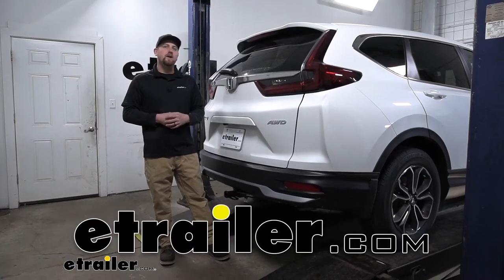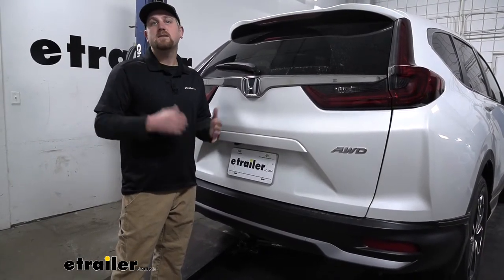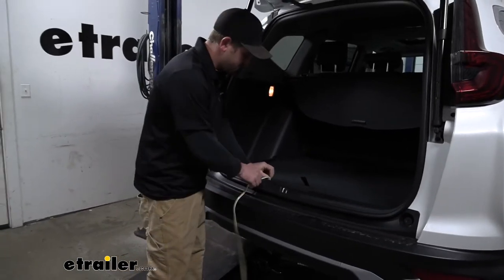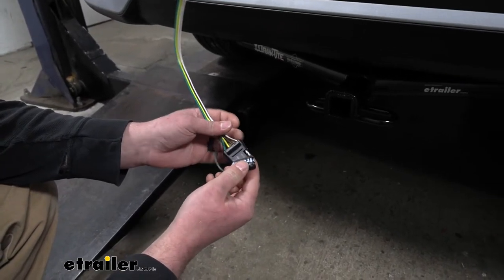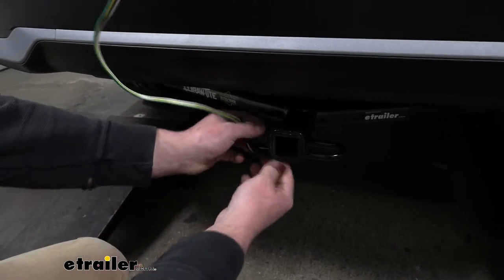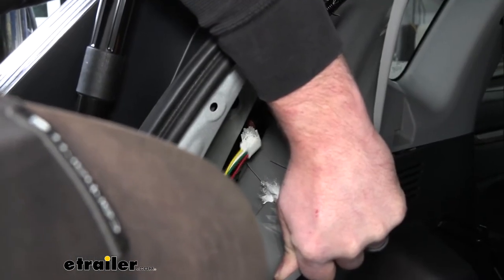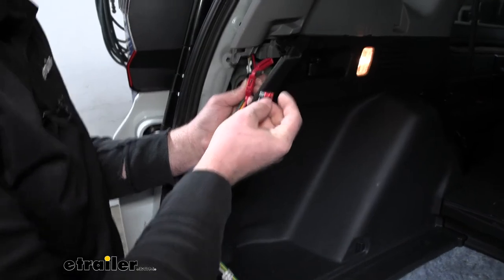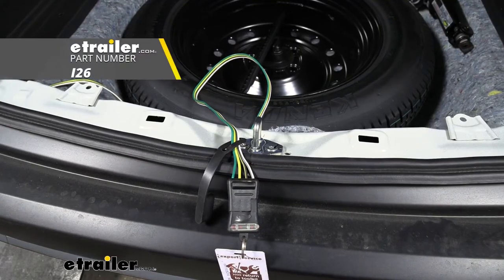etrailer | Curt T-Connector Vehicle Wiring Harness Installation - 2020 Honda CR-V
Ryan:                                                  Hey everybody my name's Ryan, and here at etrailer, we install, test fit, and review a lot of different parts. That way we can try to answer any questions those of you might have. That's exactly what we're doing here today on our 2020 Honda CRV. We're going to be taking a look at and showing you how to install the Curt T-Connector Vehicle Wiring Harness.A lot of people use these CRVs to do a little bit of everything. I think it's really well known that these are great all-around vehicles. So, with that being said, a lot of people not only use accessories, but they also do a little bit of towing as well and that's where the wiring is going to come into play.

You're going to need it to transfer the lighting signals from the back of your Honda to the back of your trailer, keeping you safe and legal.What's really nice about this kit is whenever you're not using the wiring, you're not even going to see it. It's not going to take away from the looks of your Honda. But whenever you are ready to use it, it's going to be super easy. If we open up our hatch, the wiring is actually going to be stored inside. So not only is it out of sight, but it's also out of the elements, so it's going to stay protected.

So if we open up our floor covering, you can see our wiring is going to be stored in the compartment down here. So whenever we're ready to hook up to our trailer we can simply just drape our wiring over the threshold here and close the hatch on it, and that's perfectly acceptable. That's what the wiring is designed to do. I will say anywhere is fine, other than the latch, you don't want to get it hung up in there because it could potentially get damaged.Once we have it draped over, we can close up our hatch and plug into our trailer and with this kit too, it gives us a lot of length here, so we shouldn't have any issues plugging in it. The connector here is going to have a nice thick, rubber dust cover so we shouldn't have to worry too much about any corrosion or anything like that.

I do suggest, especially if you use this a lot, just from time to time, to apply some dielectric grease to the terminals, that way we can ensure these will stay in perfect shape. What's nice too about the dust cap, let's say if you drop your trailer and you plan on coming back a couple hours later to pick it up, you can always just kind of wrap this around the hitch here and leave it temporarily stored like that, so really useful, especially if you have a bunch of stuff in the back of your car, you don't have to try to put it away just to have to pull it out a few hours later.One thing I really like about this kit is the fact that it uses a module box and what that's going to do is protect your Honda's factory wiring if a short or anything like that we're to occur on the trailer side. For me, that's really important. It really gives me some peace of mind. These newer cars have really advanced electrical systems and you wouldn't want to do anything to jeopardize that.

With this kit and because of that module box, it's something you're not going to have to worry about.One of the things a lot of customers ask about is locating the factory plug because this kit does utilize a connector that Honda already has back here. It simply just plugs right into there. But it can be a little tricky to find, you don't have a ton of space. With that being said that connector plug is located right here in this area, just behind the panel. During installation, I'll show you what panels I removed and how I took them off to get to that plug. Speaking of which, let's go ahead and do that together now.To begin our installation we are going to be here at the back of our CRV and we're going to need to open up the rear hatch. And what we're going to need to do is remove some panels that way we can locate our factory connector plug. So the first panel we're going to take out is this floor covering, it's pretty straight forward you can just lift up on it, pull it out and set it off to the side. Then we're going to have to remove our threshold here. So this is two different pieces. You're going to have a small piece in the center, and to remove it you can just kind of grab the bottom and pull, and that's going to release these clips here, set that to the side.Then we can remove the actual large portion of threshold as well. So again, same deal, ju